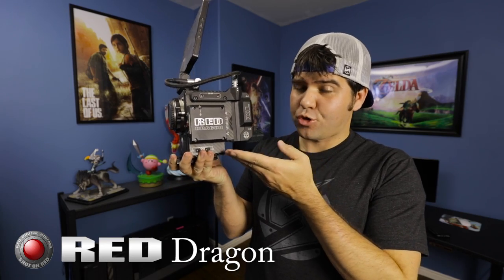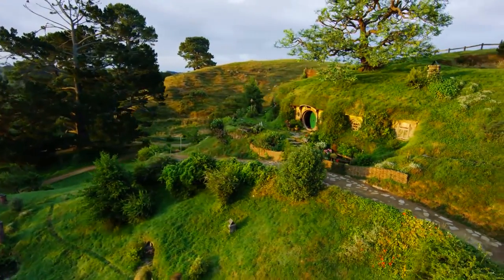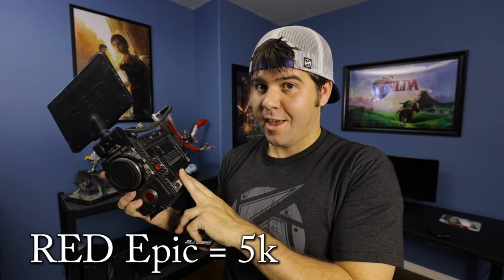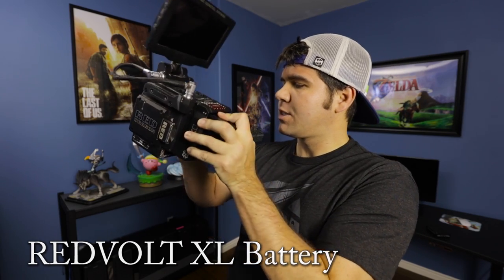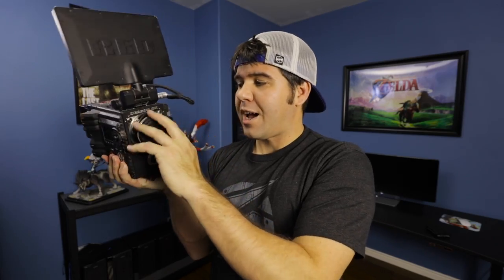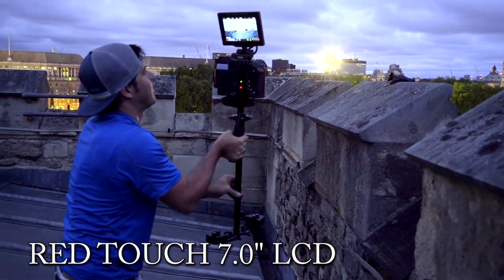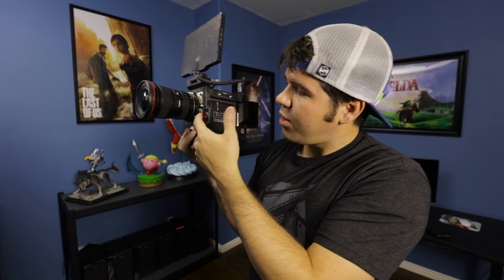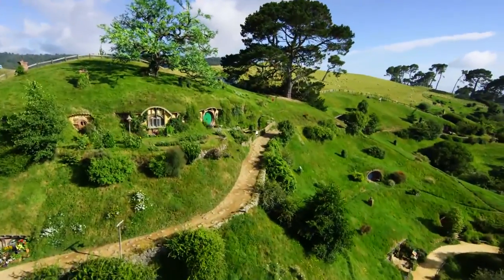The RED Camera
I have below a list of all the equipment we use on most our shoots. They are direct links to Amazon, where we bought all the same equipment. Your not charged any extra, and it goes to supporting us, just wanted to make sure you knew ahead of time :) These are all products I stand by 100 percent regardless, and all products we use on a day to day basis. At the end of this list I'll have a link to a blog going into even more depth about the equipment we use.

Camera Equipment I Use:

Canon 5D Mark III (use for all our behind the scene videos):

Devinsupertramp Signature Series Glidecam:

My Favorite Lenses in Order of used most:
Canon 16-35mm F/4 USM

For all our aerial shots, we use the DJI Inspire 1, with two controllers.

Our favorite audio mic for on board camera:
Rode Pro Mic

We also use B+W circular polarizer. They get rid of the reflections from water, windows, and most plants/green things. We use them whenever the sun is out. When buying a polarizer make sure to get the right size for the lens that you own. I feel if your going to spend the money and buy an expensive lens, it's worth spending the extra money to buy a polarizer of the same quality to match your lens, otherwise your lens won't be as clear. Plan on spending about 130 dollars US for one.

Here's a couple different sizes for common lenses:

77mm.

GoPro Hero4 Black Edition. This is the one we use and recommend.

Western Digital 2TB Hard Drives:

Transcend Card Reader:

Here's the drones I would get in order of my favorite. We use the DJI Inspire 1 for our videos.
 -I would get two controllers if possible to have the ability to have someone control the camera as well.
DJI Phantom 4: http

3DR Solo:

If you have a very small budget and don't have enough to buy a big/medium drone, this is an awesome option to learn how to fly for under $100.00. They have a small camera on them, I would use them not for the camera but strictly to learn how to fly.
Parrot Mini Drone: